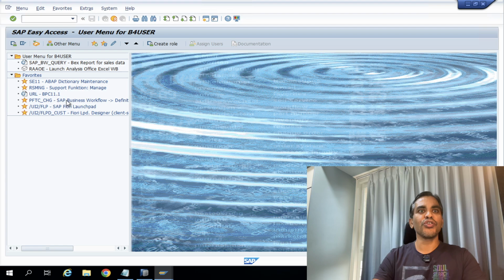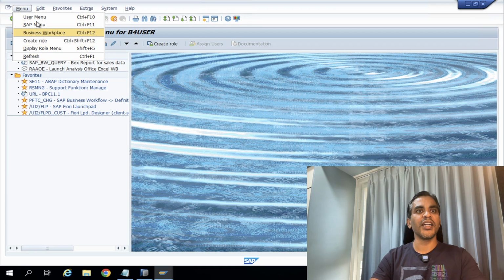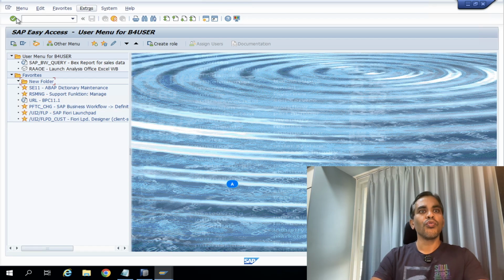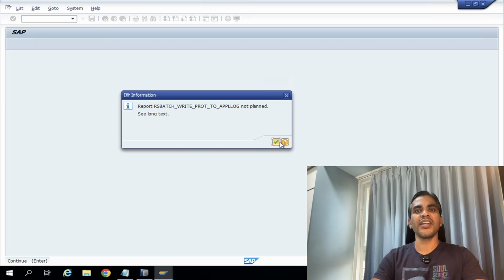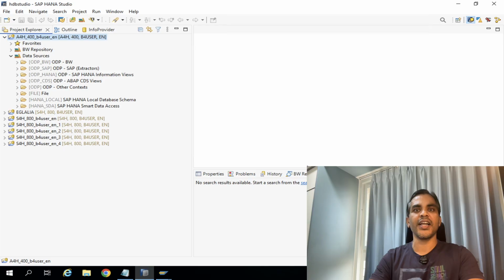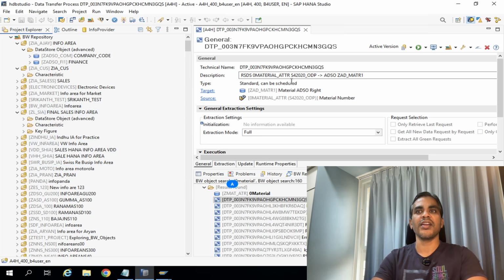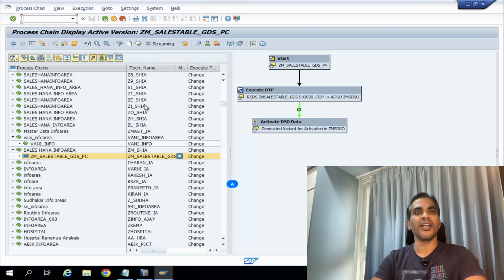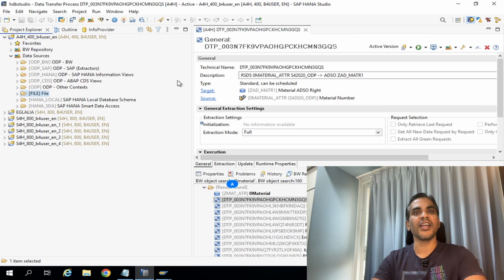SAP BW/4HANA Beginner Practical Demo With HANA Studio/Eclipse Modelling Tools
Welcome to LearnAnyone SAP 🚀

🚀 SAP BW/4HANA Beginner Practical Demo – HANA Studio & Eclipse Modeling Tools

In this practical SAP BW/4HANA tutorial, we will explore the basics of SAP BW/4HANA modeling using SAP HANA Studio and Eclipse-based BW Modeling Tools.

This video is designed for SAP BW beginners, freshers, students, and professionals who want to understand how BW/4HANA modeling works in a real system.

📌 In this video, you will learn:
✅ Introduction to SAP BW/4HANA Modeling
✅ HANA Studio overview for BW/4HANA
✅ Eclipse BW Modeling Tools overview
✅ How to connect to a BW/4HANA system
✅ Understanding BW/4HANA modeling objects
✅ Basic practical modeling demonstration
✅ Tips for starting a career in SAP BW/4HANA

• SAP BW/4HANA Beginners
• SAP BW Freshers
• SAP Consultants
• Data Warehouse Professionals
• SAP HANA Professionals
• Students learning SAP BW/4HANA
• Professionals preparing for SAP BW interviews

📚 Learn SAP BW/4HANA with practical, real-time examples and hands-on demonstrations.